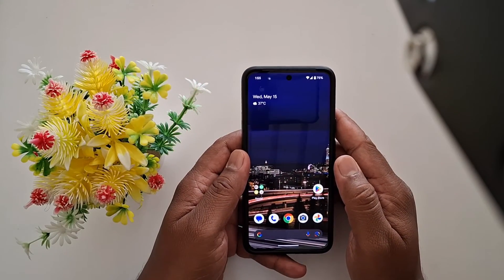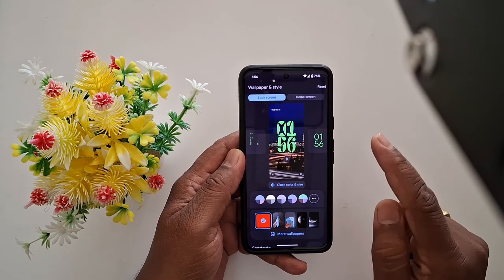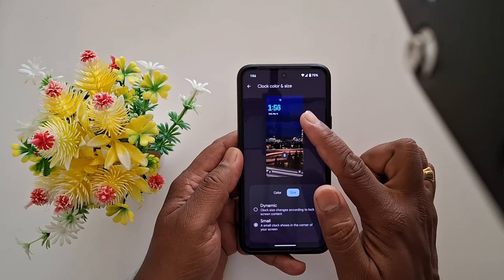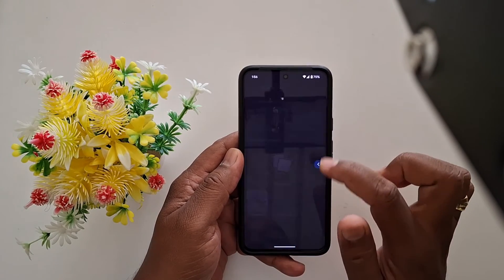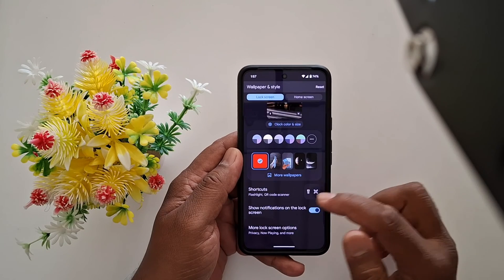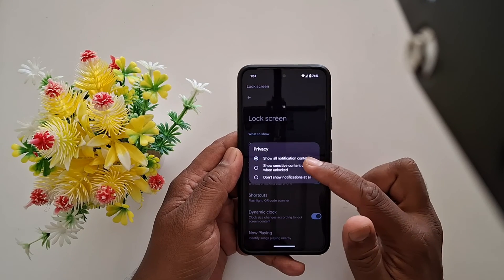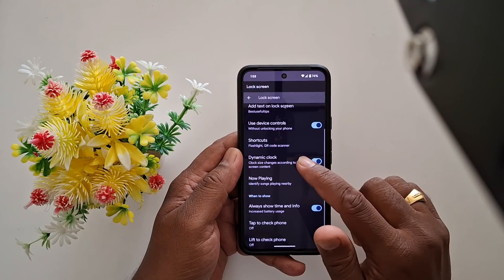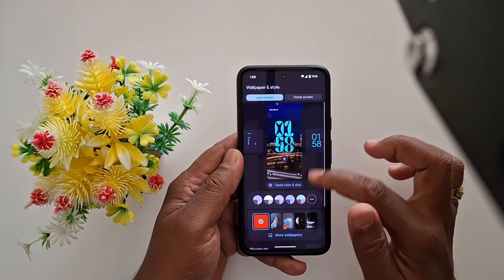How to Customize Lock Screen in Google Pixel 8a: Clock Style, App Shortcuts, Add text or number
How to Customize Lock Screen in Google Pixel 8a 5G. Google Pixel 8a Lock Screen Customization includes clock style, wallpaper, app shortcuts, lock screen message, etc. Check out this video to change the lock screen settings on your Google Pixel 8a and other Pixel devices running Android 14 version.

More Queries:
How to Customize Lock Screen in Google Pixel 8a 5G
How to Customize Lock Screen in Pixel 8a 5G
How to Customize Google Pixel 8a Lock Screen
Google Pixel 8a Lock Screen Customization
How to change the lock screen settings on Google Pixel 8a
How to Change Pixel 8a Lock Screen Settings
How to change lock screen clock style on Google Pixel 8a
How to Change Lock Screen App Shortcut in Pixel 8a
How to change lock screen wallpaper on Google Pixel 8a
How to Add text message to lock screen on Pixel 8a
How to change the Lock Screen in Google Pixel 8a
Google Pixel